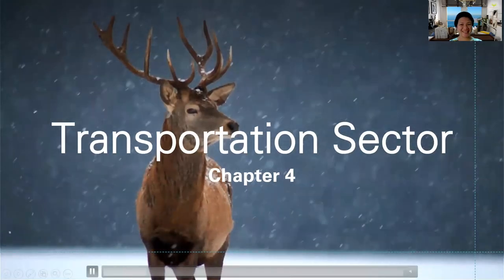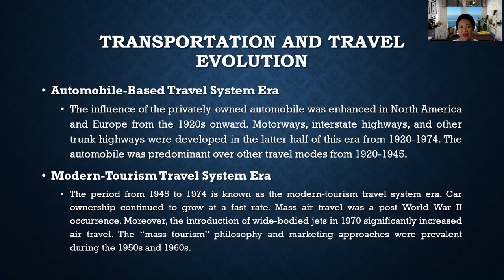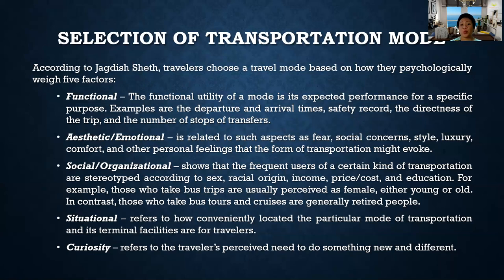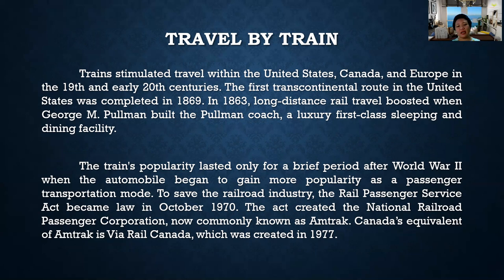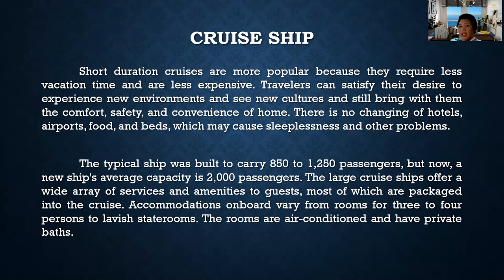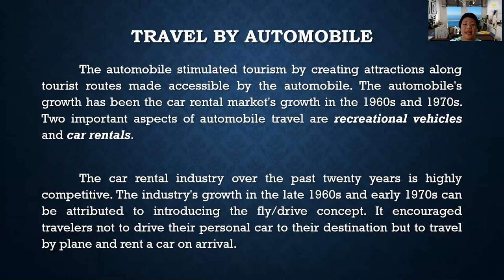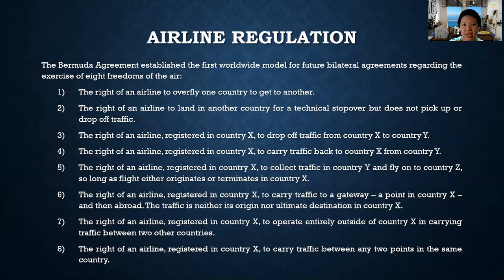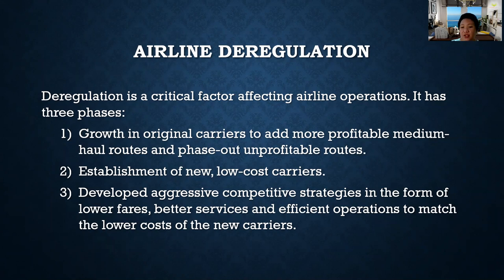Chapter 4 - Transportation Sector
This video discusses the evolution of transportation and the different types of transportation modes.